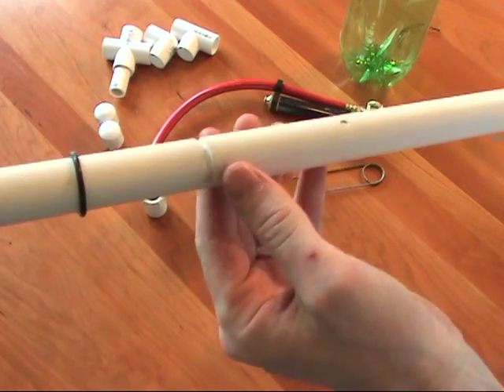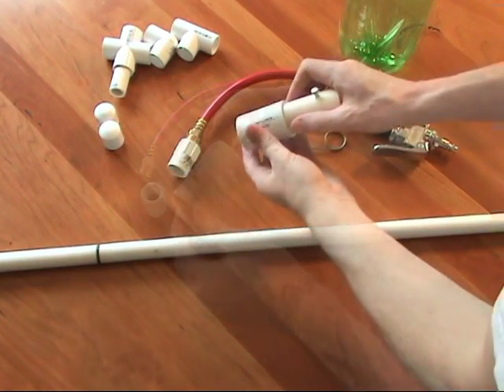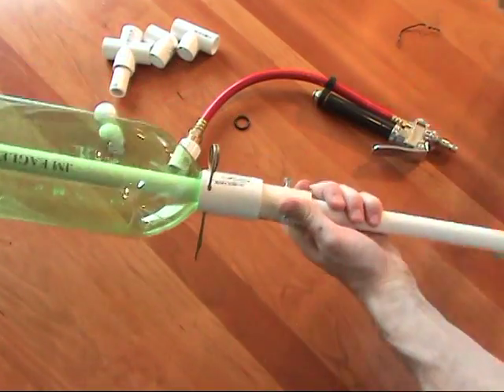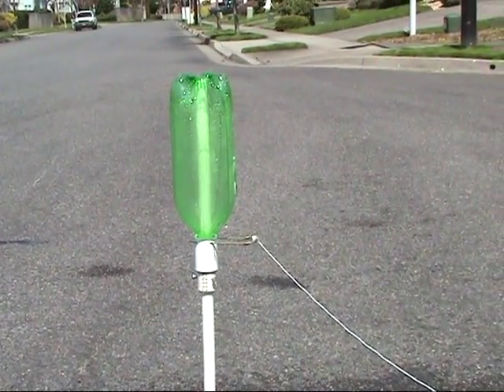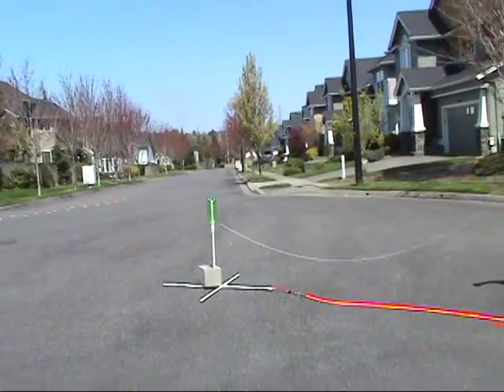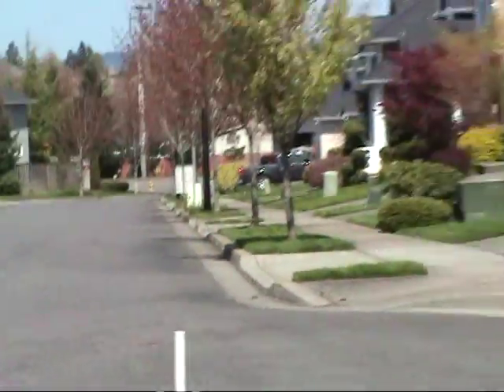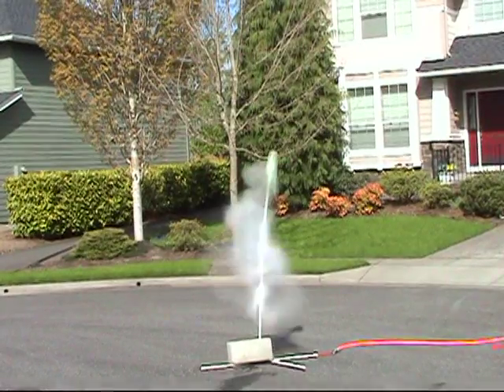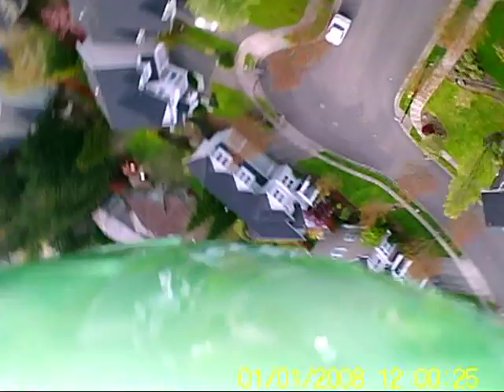2 Liter Aerial Video Surveillance Satellite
Make a rocket from a 2 liter soda pop bottle and launch it 500 feet high.  This video covers building instructions as well as demonstration including on-board aerial video.  Great weekend project.  No mentos required.

Build your own suborbital aerial reconnaissance drone.